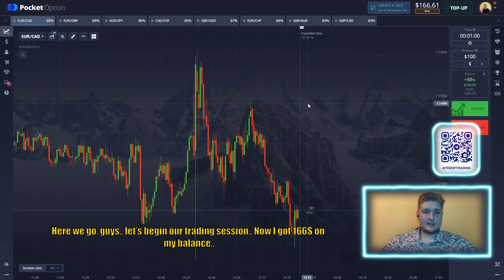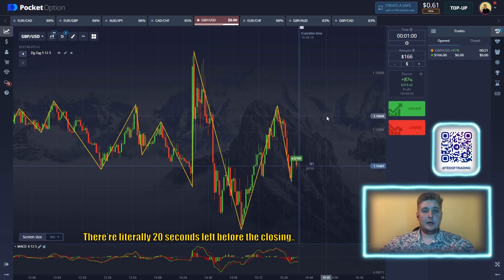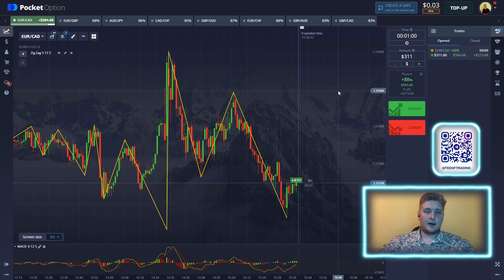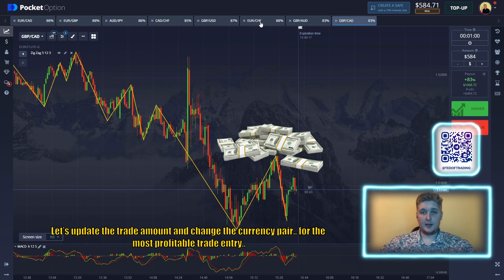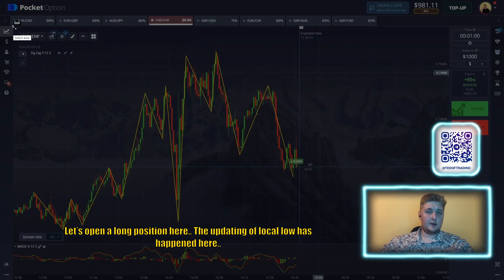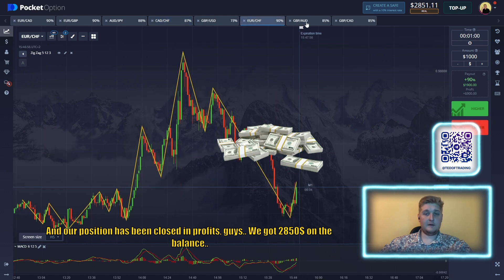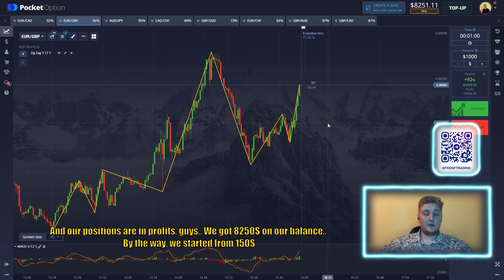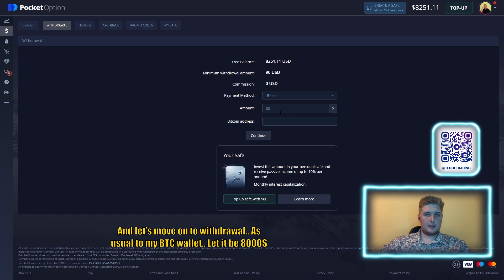HACKS AND DESTROYS BROKER BINARY OPTIONS IN REAL TIME